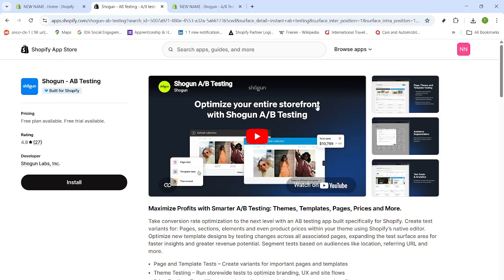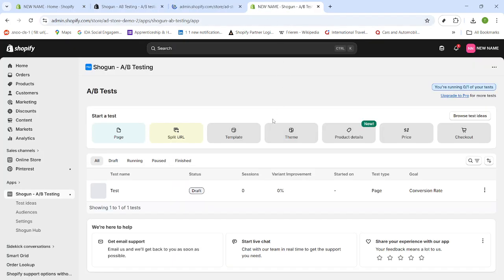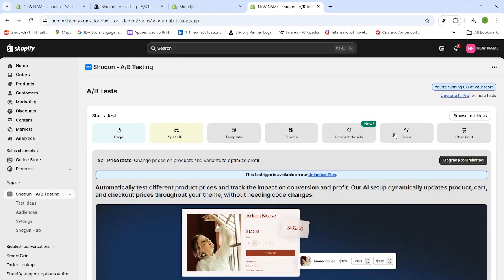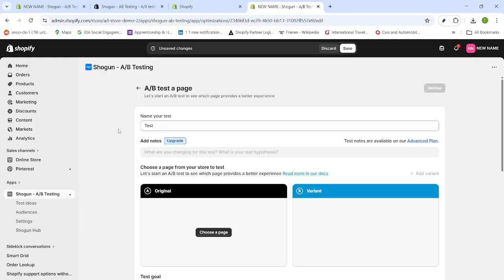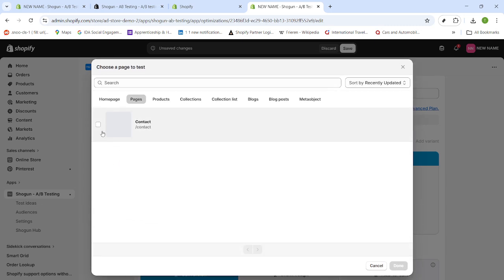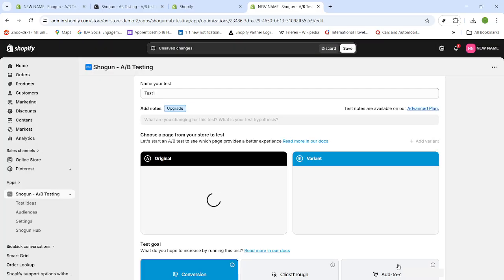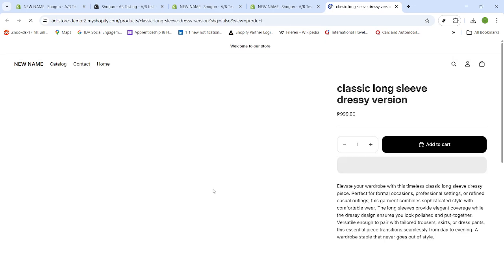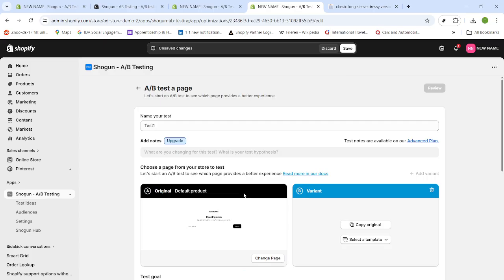How To A/B Test Your Shopify Store In 1 Minute (Easy Guide)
In this video, we discuss how to AB test your Shopify store in 1 minute to aggressively optimize online store funnels using split testing ecommerce tactics. By tracking real analytics, you can definitively increase Shopify conversion rate metrics on every product. Check out this Shopify tutorial to master conversion rate optimization and test landing pages.

00:00 Intro
00:08 Navigating to Shopify Apps
00:15 Searching for AB Testing Tools
00:20 Filtering for Trusted Apps
00:27 Exploring Shogun AB Testing Features
00:33 Installing Shogun AB Testing
00:38 Selecting a Plan to Activate
00:41 Navigating the App Dashboard
00:47 Finding Test Ideas and Starting a Test
00:54 Types of AB Tests Available
01:04 Launching the Setup Flow
01:07 Selecting a Page for Testing
01:17 Confirming Page Selection
01:22 Setting Your Primary Test Goal
01:32 Choosing Conversions or Add-to-Cart
01:38 Navigating the Goal Panel
01:45 Handling First-Time Test Setup
01:55 Final Review of Page and Goal
02:02 Saving and Launching Your Test
02:06 How Traffic Splitting Works
02:13 Tips for Effective AB Testing
02:24 Collecting Data and Analyzing Results
02:30 Monitoring App Analytics
02:36 Summary of Key Steps and Conclusion